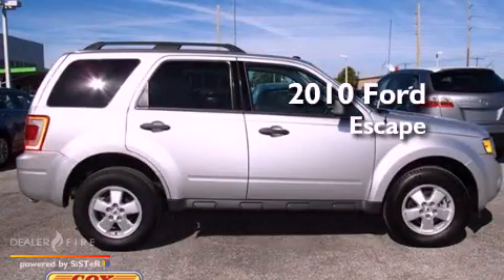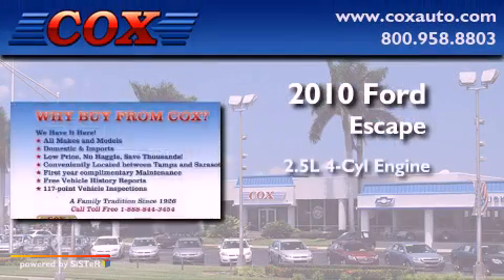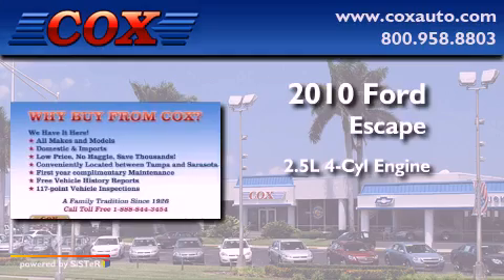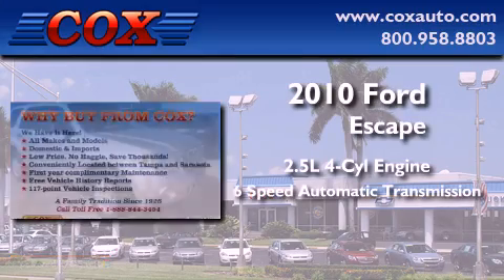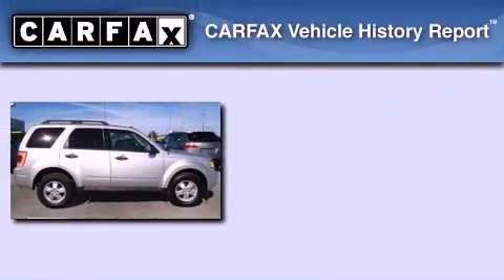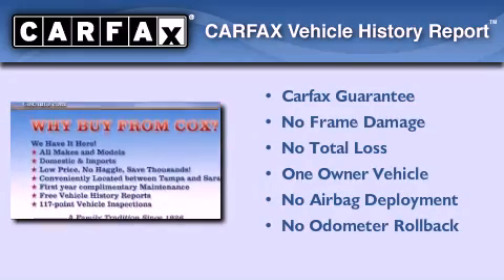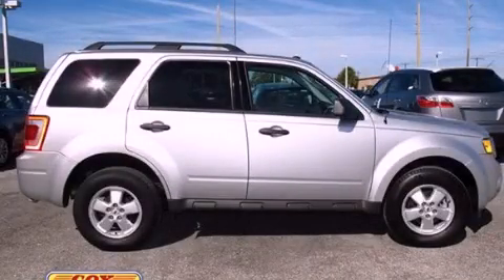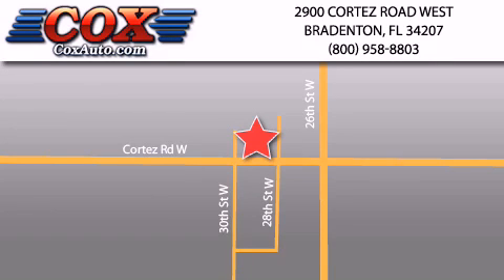2010 Ford Escape Sarasota FL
Year : 2010

 Make : Ford

 Model : Escape

 Engine : gas i4 2.5l/152

 Trans . : automatic

 Exterior : silver

 Miles : 41,599

 Interior : tan

 Cox Automotive

 2900 Cortez Road West

 2010 Ford Escape Bradenton FL